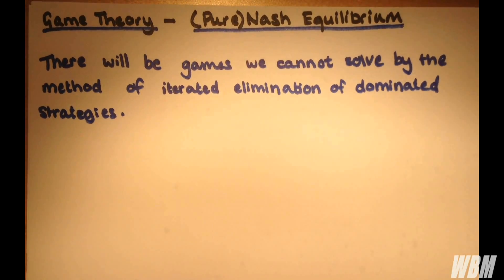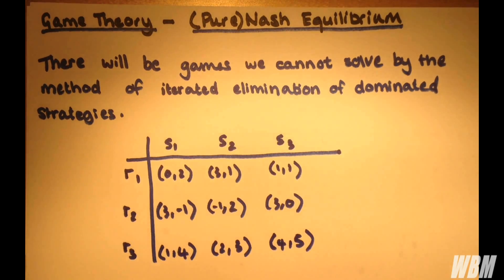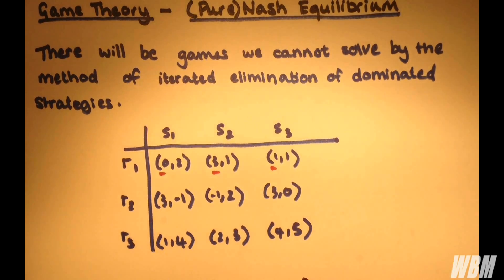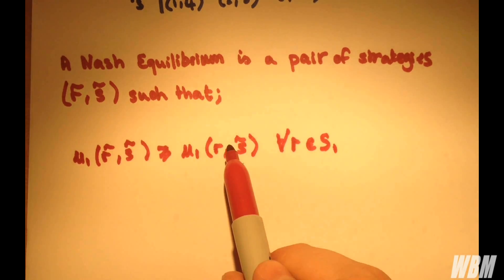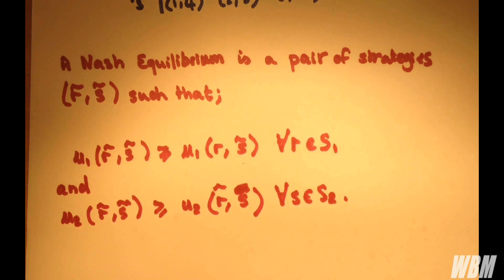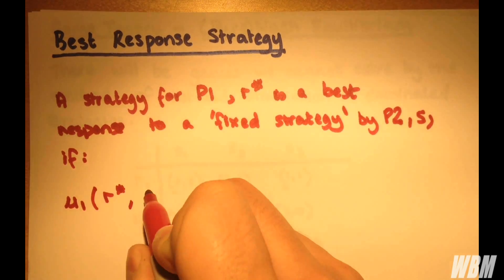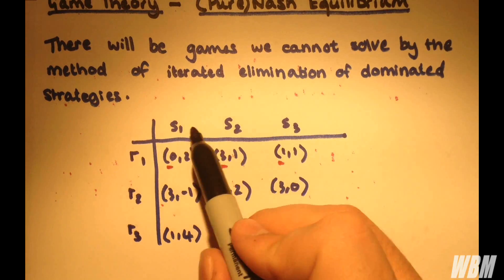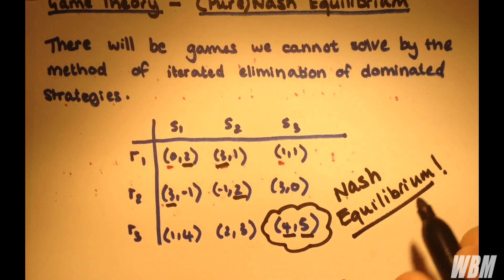Game Theory #3 - (Pure) Nash Equilibrium and Best Response Strategies